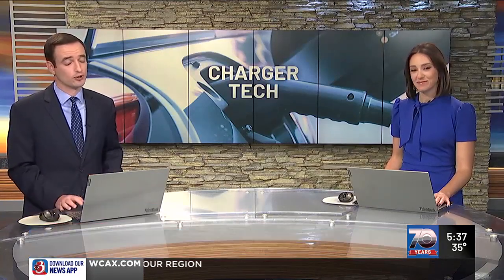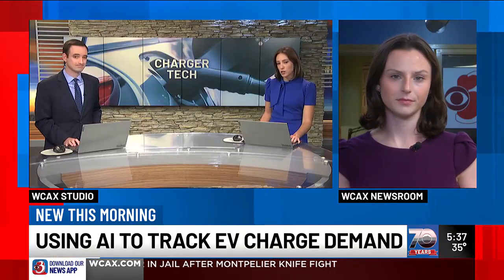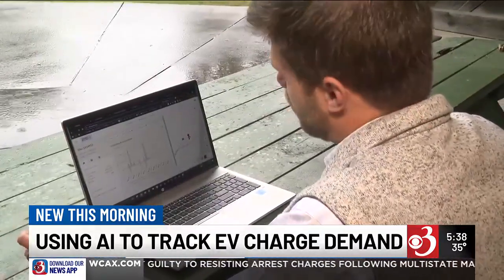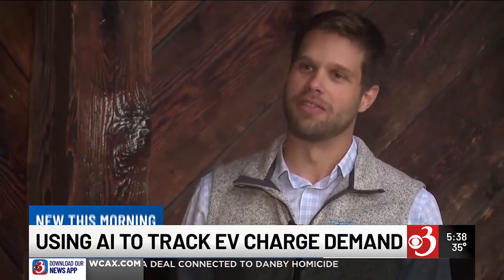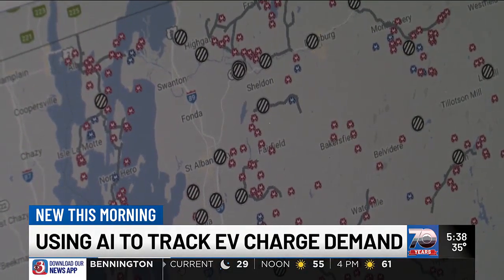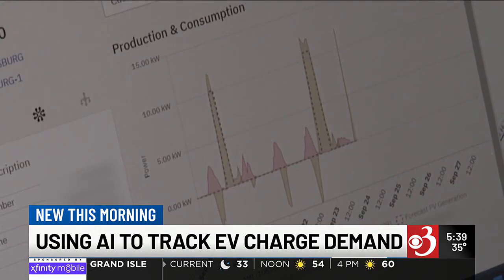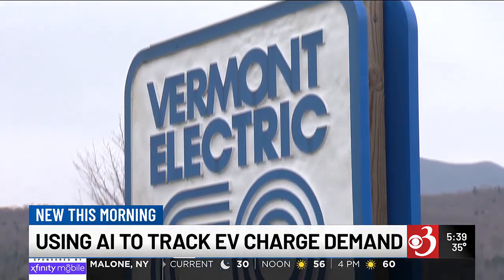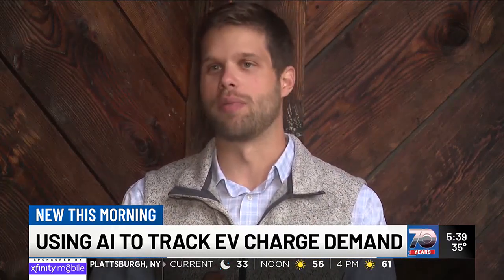Vt. Electric Co-op implements AI to track energy demand